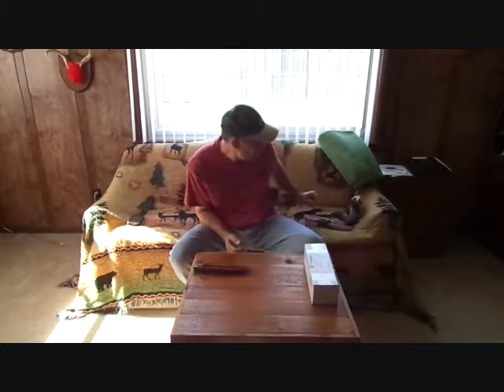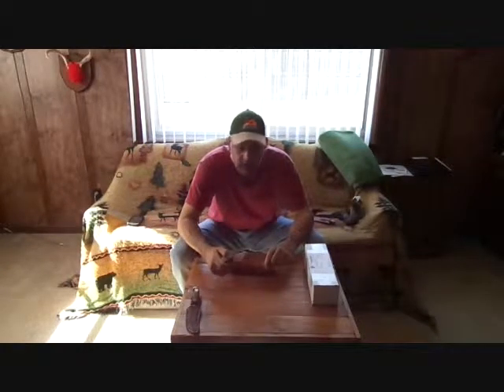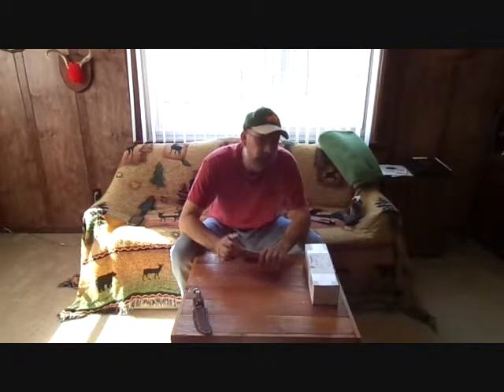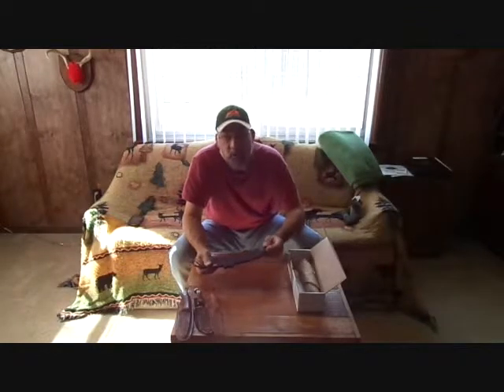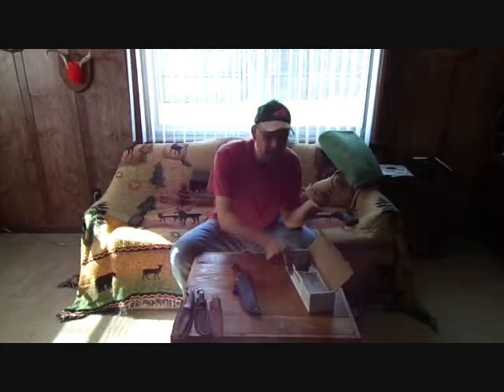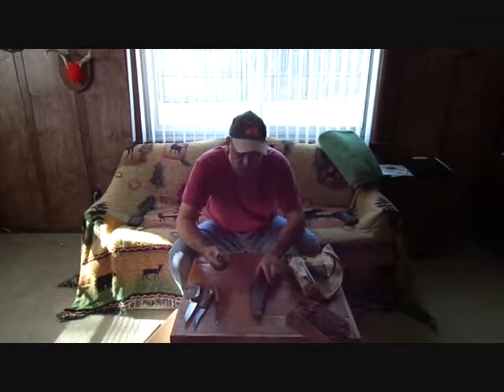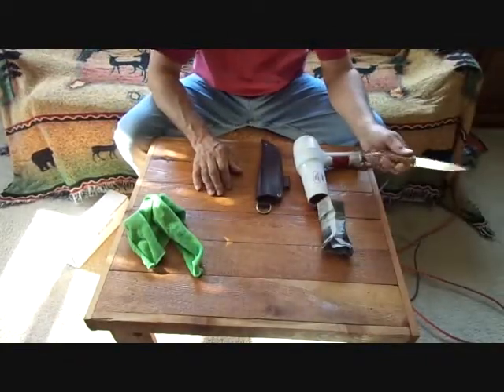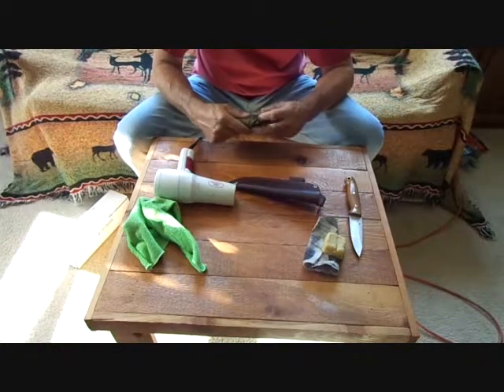BHK GNS knife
My new knife.